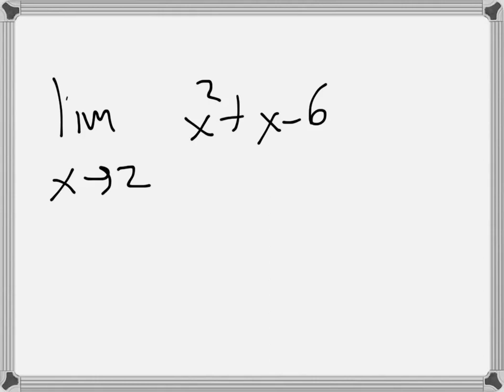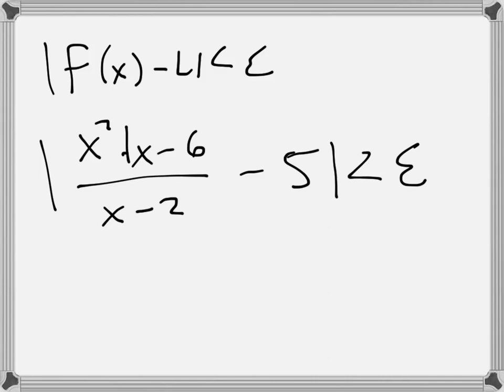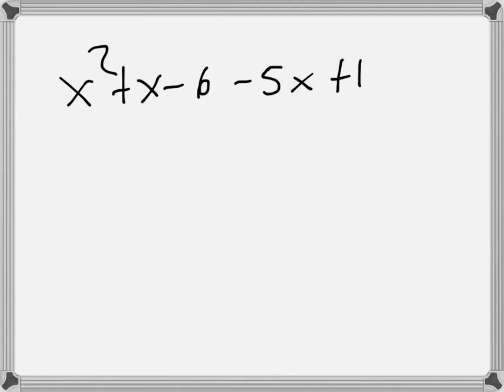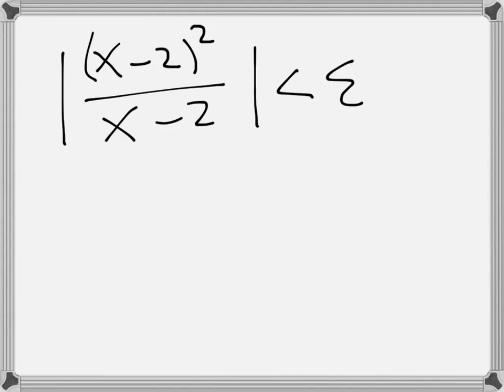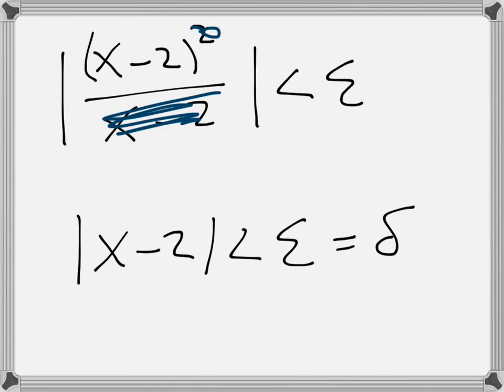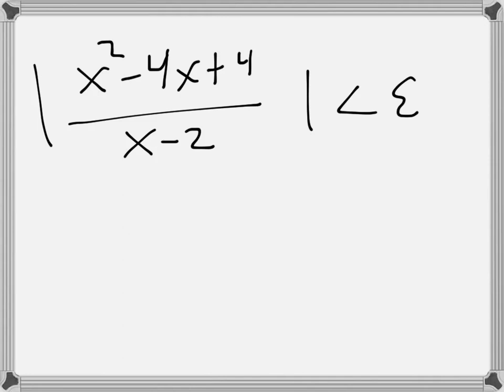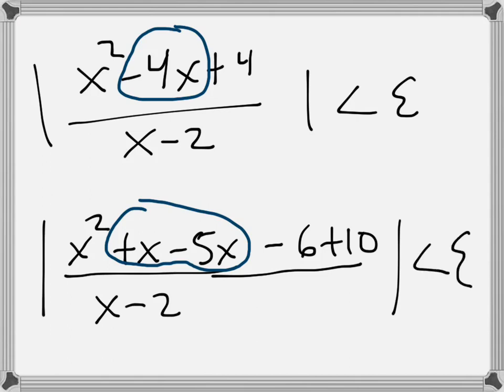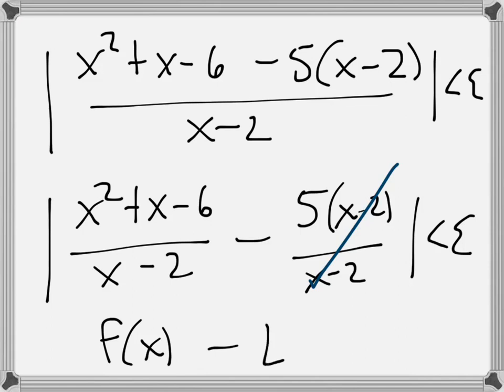Stewart Essential Calculus Early Transcendentals, 1.3.35